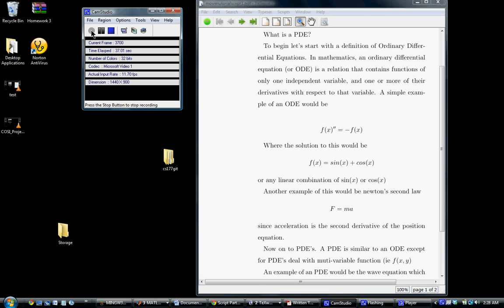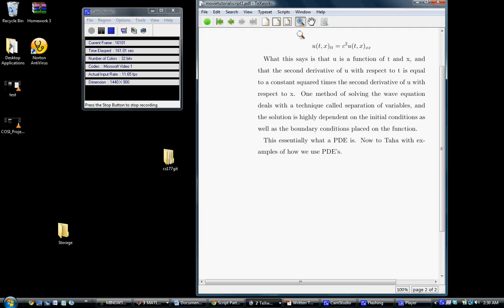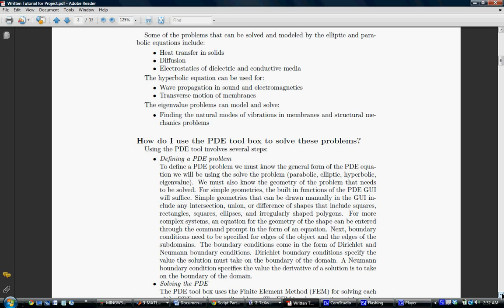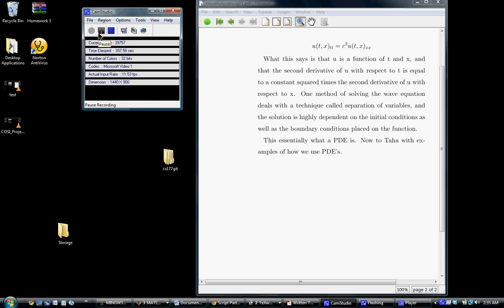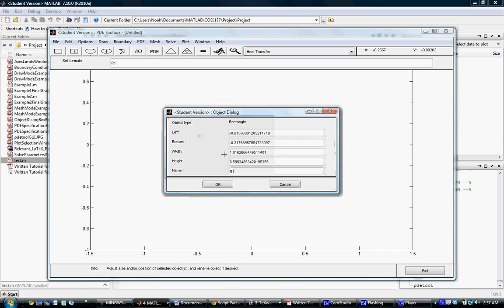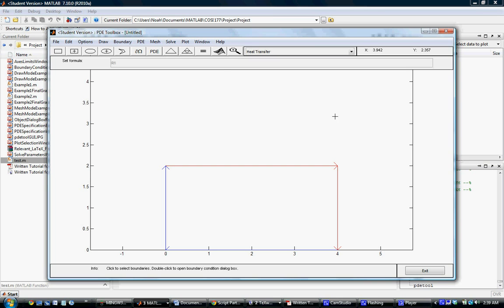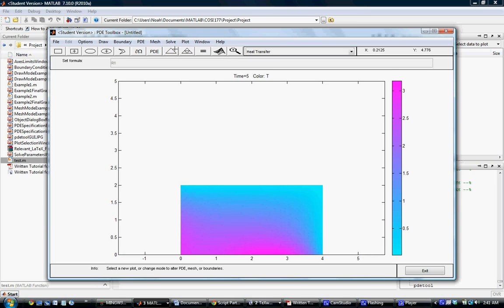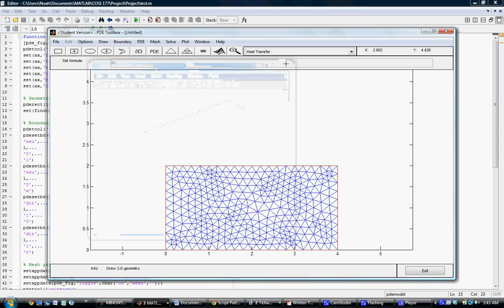A Brief Tutorial of the MATLAB PDE Toolbox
This is the video part of our final project for COSI 177A at Brandeis University. We explore the PDE Toolbox for MATLAB 7.10.0.

The speakers, in order of appearance, are Iain Crosby, Taha Bakhtiyar, and Noah Ruderman.

Here is a link to the website that includes a more comprehensive written tutorial as well as the script files for both examples outlined in the write up.